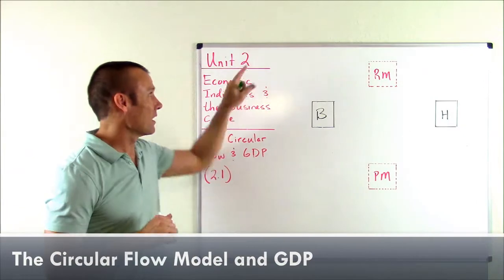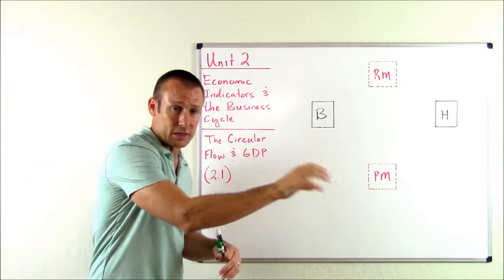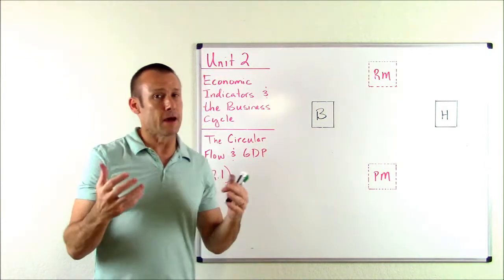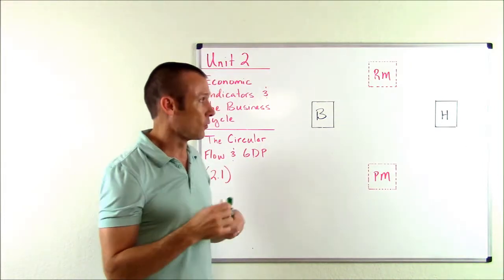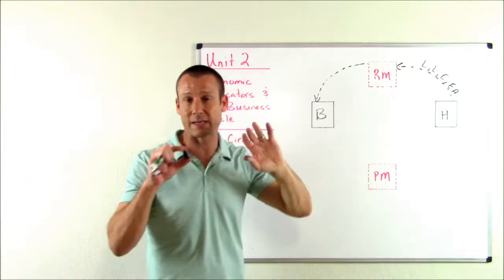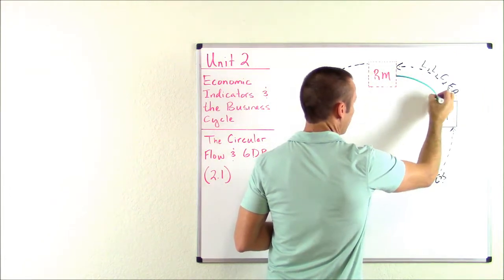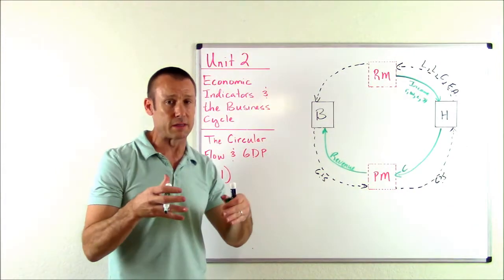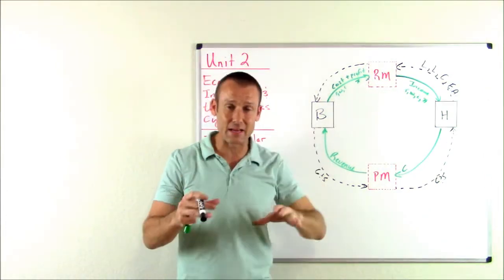The Circular Flow and GDP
The video is about the circular flow model and how it relates to calculating GDP.  This video is made for 1st year college students or AP/IB Economics students.  It focuses on foundational economic concepts.